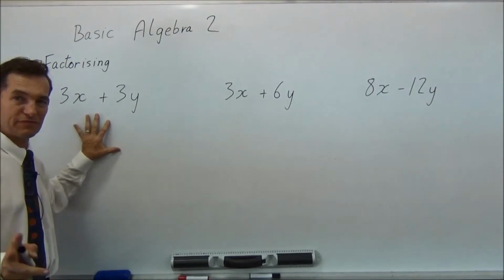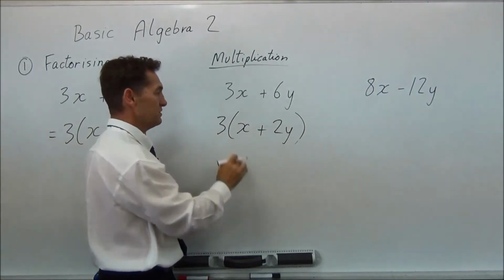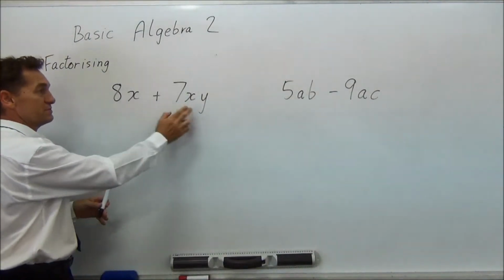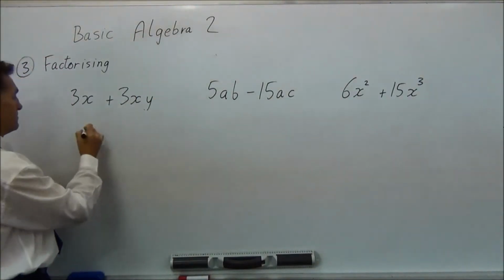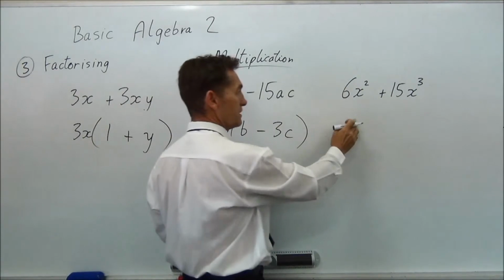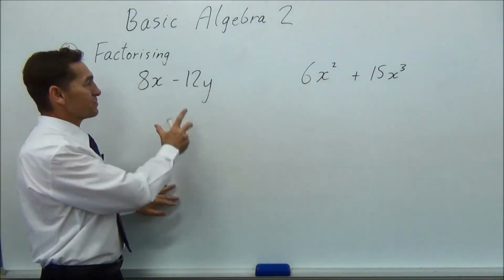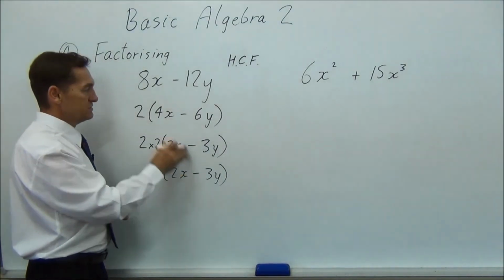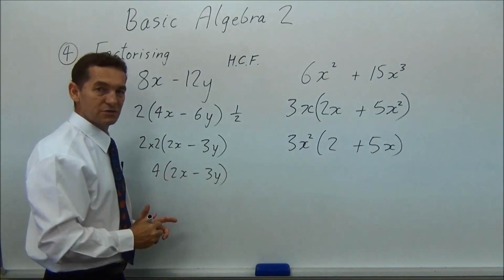Basic Algebra 2